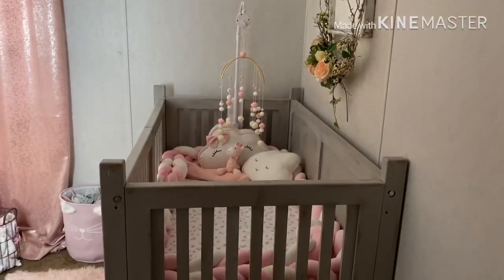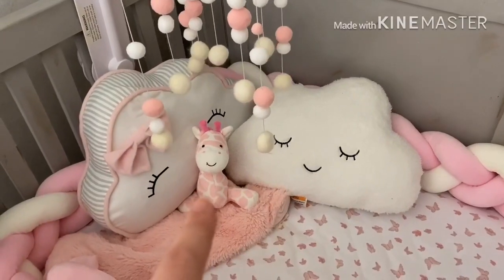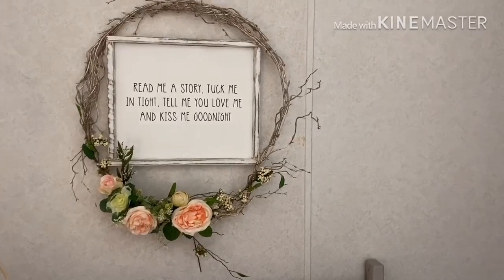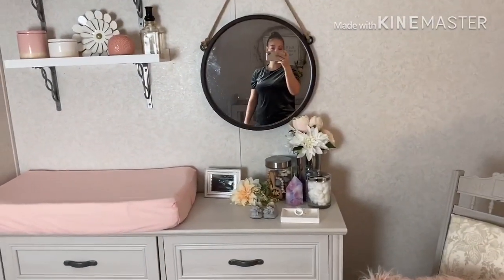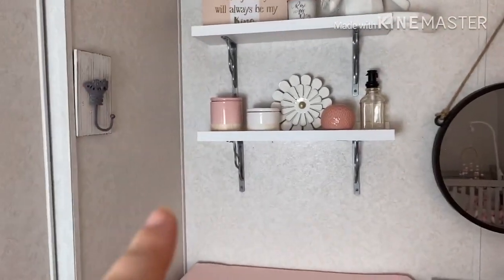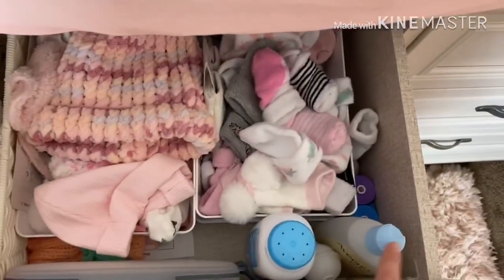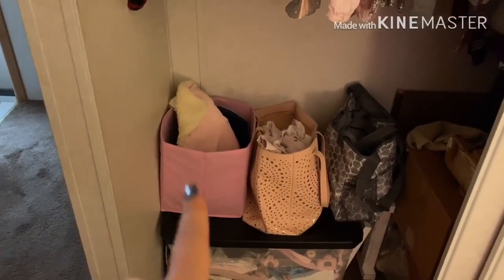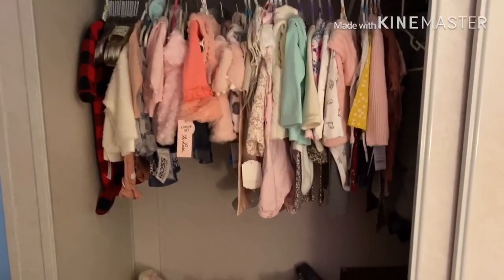BABY GIRL NURSERY ROOM TOUR🤱🏼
Hey guys,
Today I am doing a nursery tour for you guys! I hope you guys enjoy this video let me know what you think about the nursery.